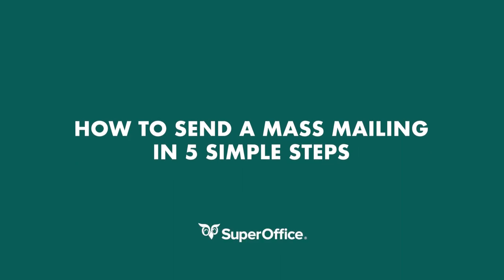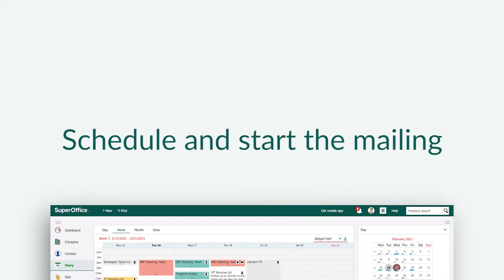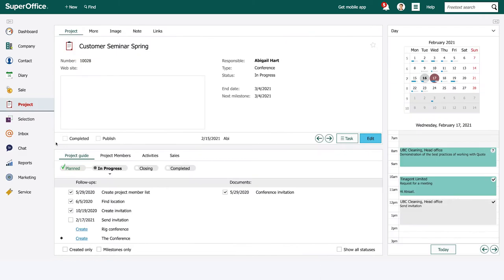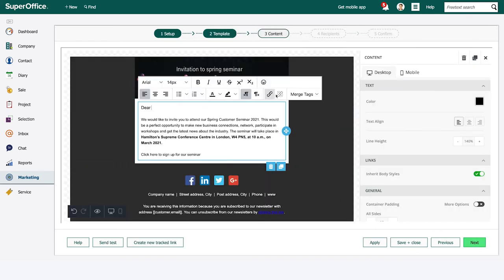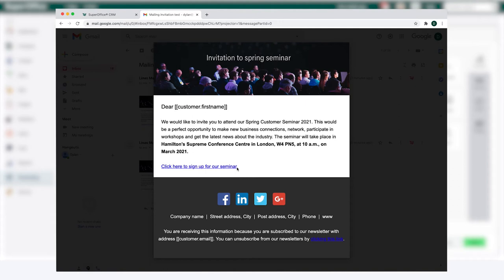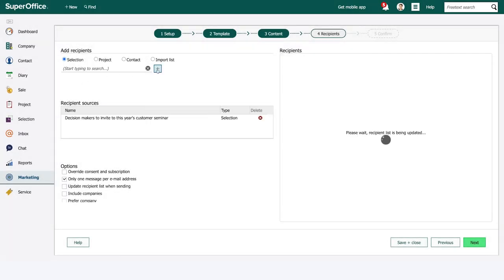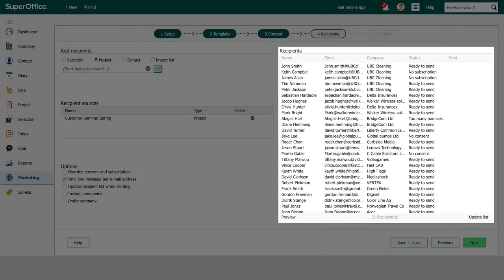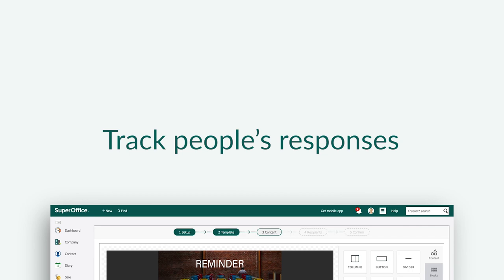How to send a mass mailing in 5 easy steps in Marketing - SuperOffice CRM 9.2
Learn how you can send a mass mailing in just 5 simple steps! Use SuperOffice Marketing for a targeted, on-time and measurable mass distribution of e-mails.